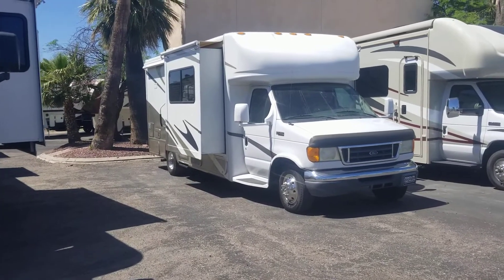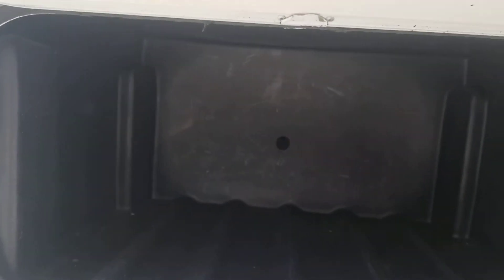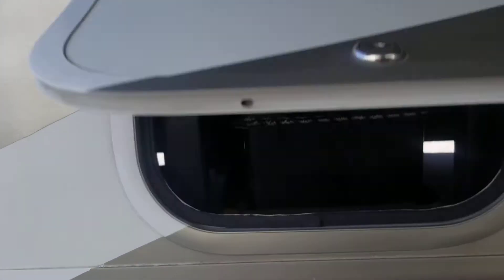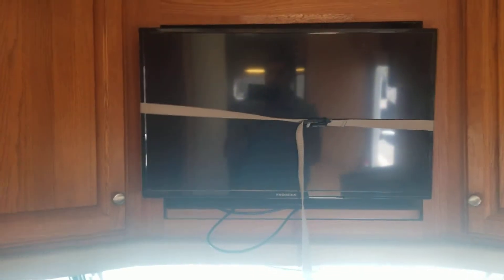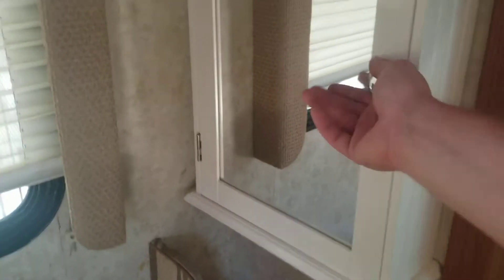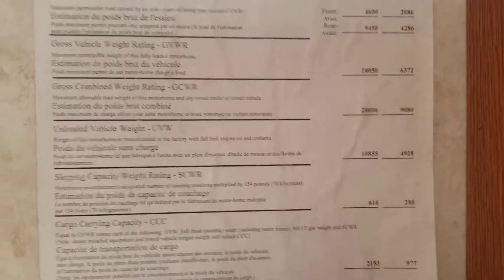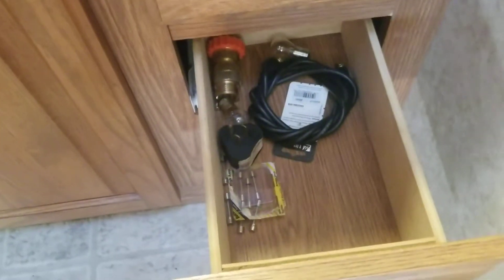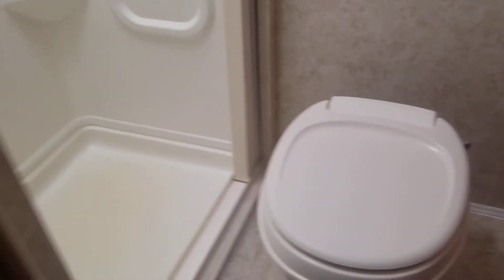SOLD! 2004 Four Winds International Chateau Citation 24BB Video Walkthrough. Opposing Slide Class B+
Check out this awesome class Class B+ motorhome. This unit has opposing slides in the galley but no perminent bed. Your sleeping area is on the couch or dinette (if you are small enough). This Chateau is on the Ford E-450 Chassis with the V10 Triton Motor.